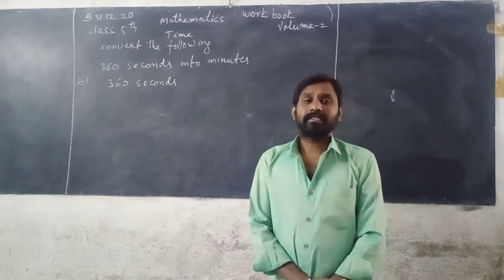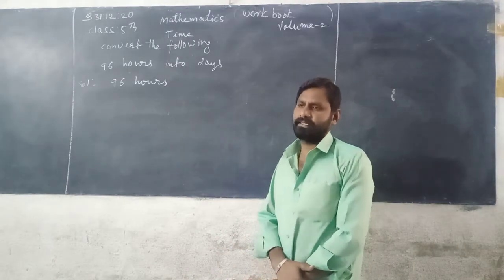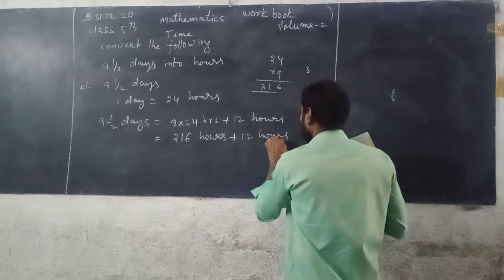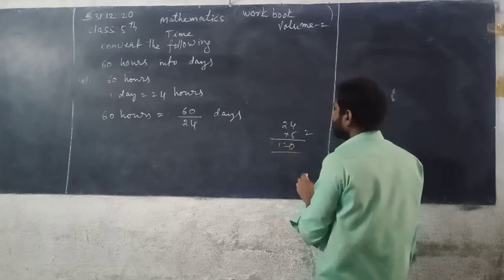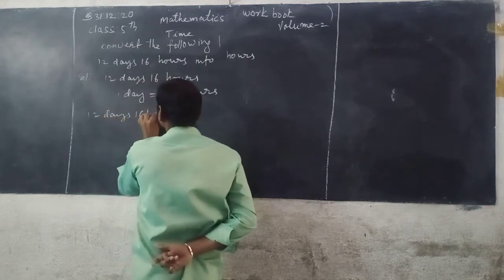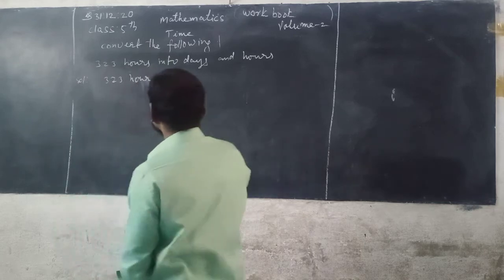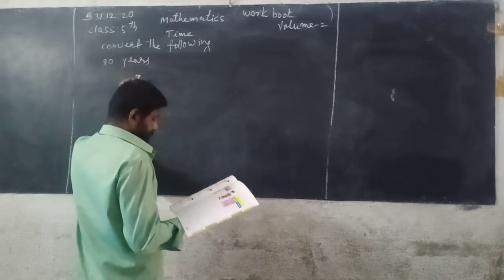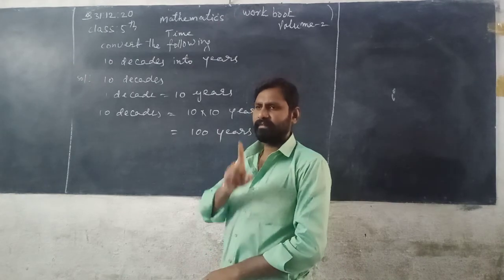5th class MATHS work book